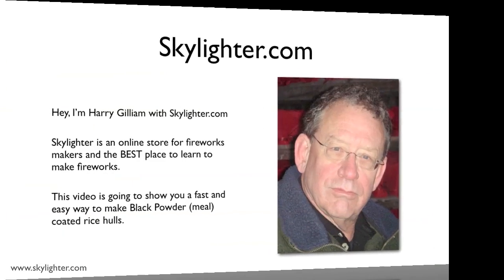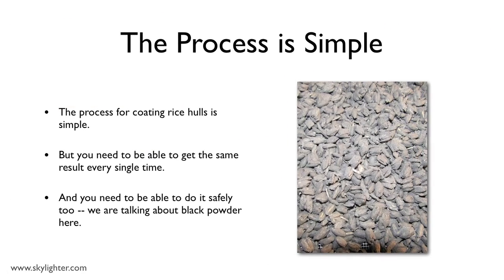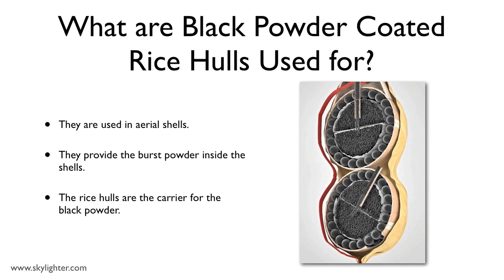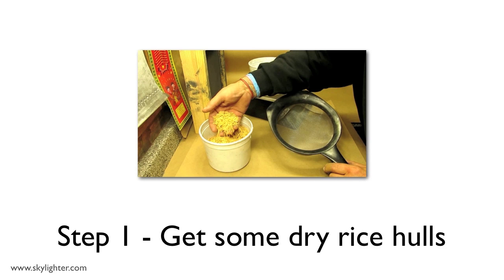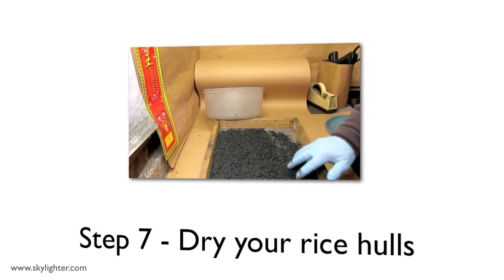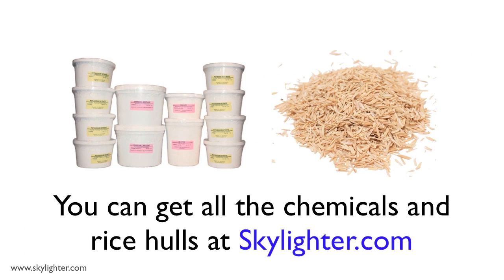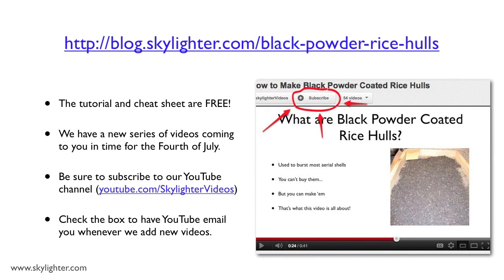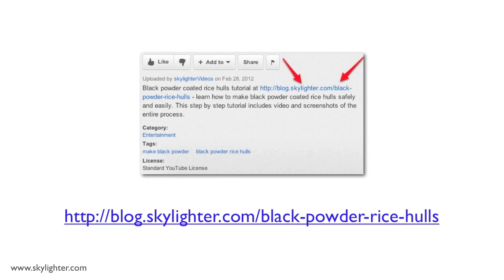Making Homemade Black Powder Coated Rice Hulls for Fireworks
for a free printed and video tutorial that shows you a fast, easy way to make black powder coated rice hulls (or meal coated rice hulls).

So, what are black powder coated rice hulls? Black powder coated rice hulls are used to burst most aerial fireworks shells.

Since you can't buy coated rice hulls, you have to make them.  This video shows you how to make really good, coated rice hulls yourself.  This is the same rice hull method that commercial fireworks makers use for the shells they use in the big fireworks displays you see on the 4th of July.

The process of getting black powder to stick to the rice hulls is pretty simple. But you need to know what to do before you start.  Especially if you want to make your shells burst the same every time, and do it safely.

What are rice hulls? When rice is harvested, you first have to knock the tough outer shells off.  What we eat is the inner part. The hulls are too tough eat, and they normally get thrown away.

What are black powder-coated rice hulls used for?  To burst your fireworks shells. They're the burst powder inside the shell.  And rice hulls are the carrier for the black powder.

Why not just use straight black powder?  Because it's too heavy.  Rice hulls are like black powder helper.  They let you use less 1/3 of the black powder to do the same job.  That cuts down on shell weight and black powder cost.

The trick to making black powder coated rice hulls is to get it same every time, so you get predictable results.  Here is how.

First, get some dry rice hulls. Then soak them in water. Make up some black powder.  Mix a little dextrin into the black powder. Dextrin is a glue. Then drain the wet rice hulls. Finally, coat the rice hulls with the black powder and dextrin mix. The key is not to over wet them and to apply the right amount of black powder.  It is important to use the same ratio of black powder to rice hulls every time. Then dry your rice hulls for a day or two.

Where do you get black powder?  You have to make it yourself.

The reason you have to make it is that you need very fine black powder that you can't buy unless you have a BATF Explosives license.

Black powder is easy to make. We will show you exactly how if you don't already know. And the US federal government says it's completely legal to make black powder and fireworks.

Of course, if you want to make black powder coated rice hulls, you can get all the rice hulls and chemicals

But make sure you get Skylighter's free tutorial first to learn exactly how to do it.  Here's where to get that free Black Powder Rice Hulls tutorial.

The tutorial shows you:

* How to get consistent sized rice hulls.
* What's the right ratio of black powder to rice hulls.
* How to prepare rice hulls before you coat them with black powder.
* How to make the right kind of black powder that is powerful enough, even if you don't have fancy-dancy ball milling equipment.